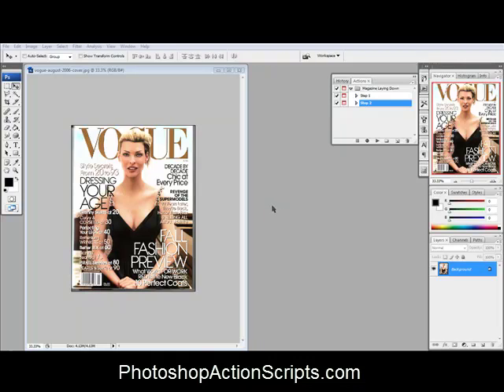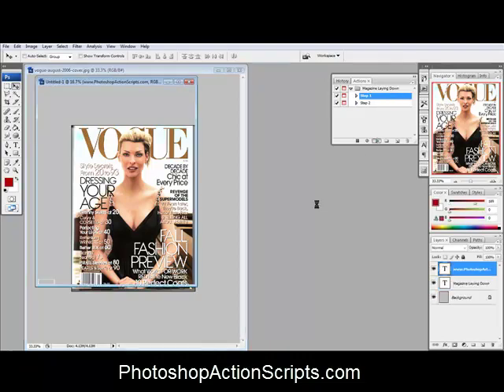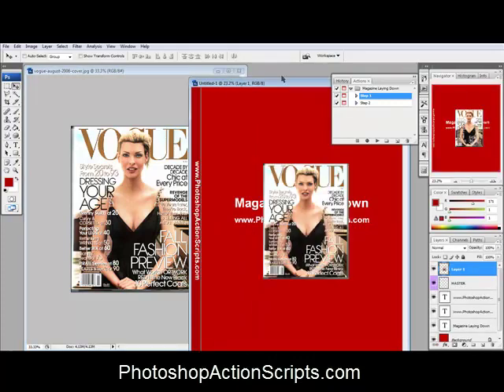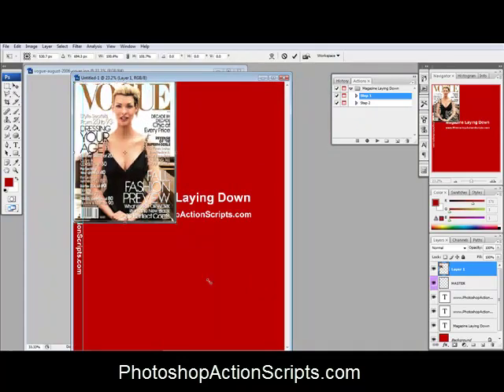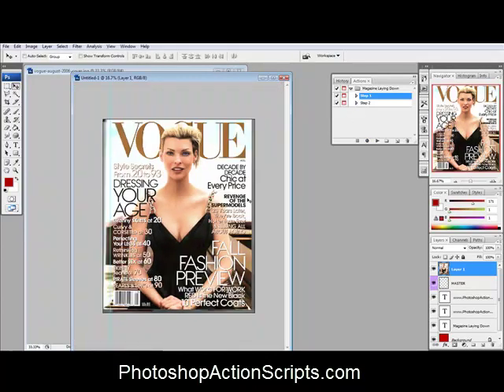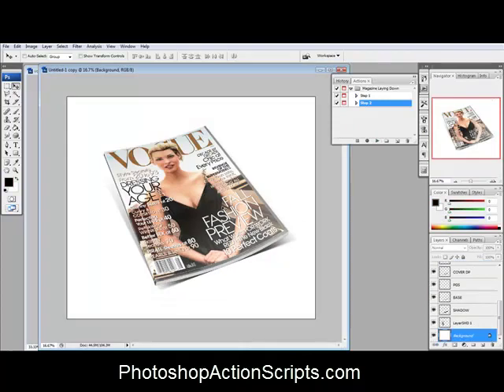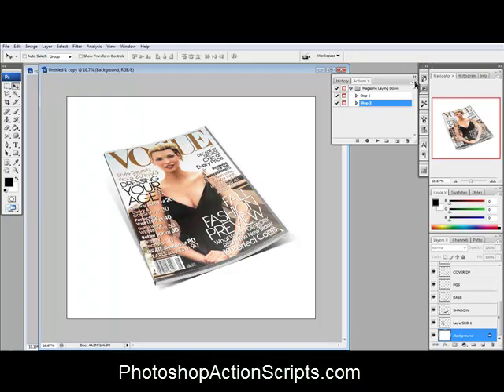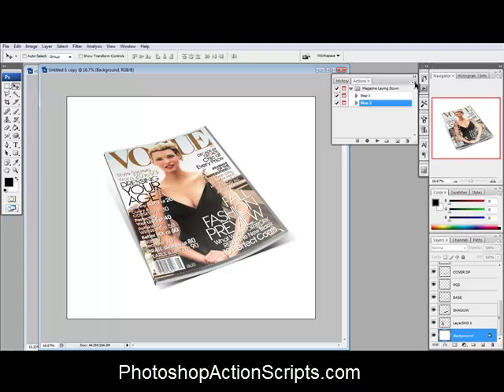Magazine Cover Photoshop Action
Create beautiful magazine covers in 2 quick steps.